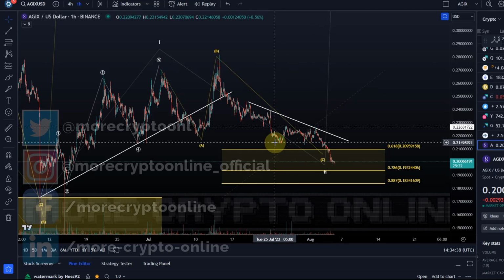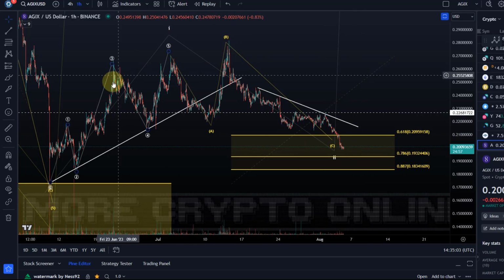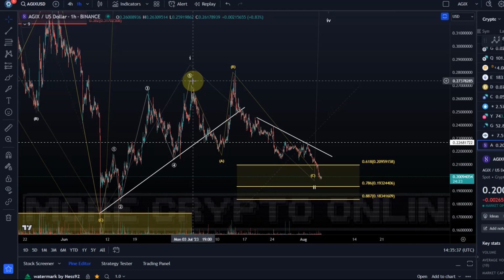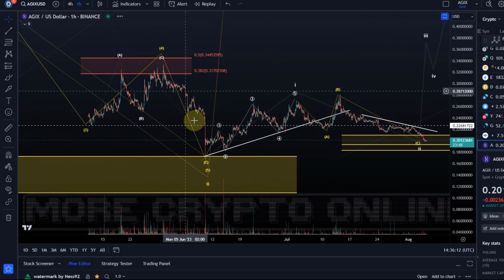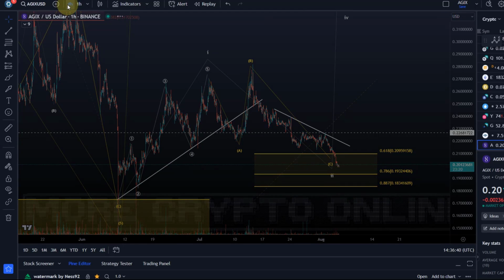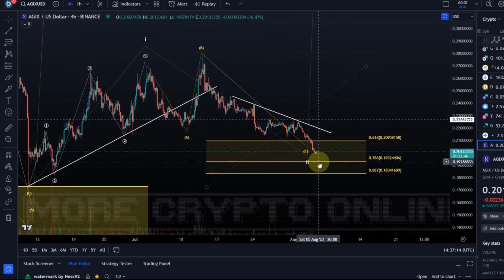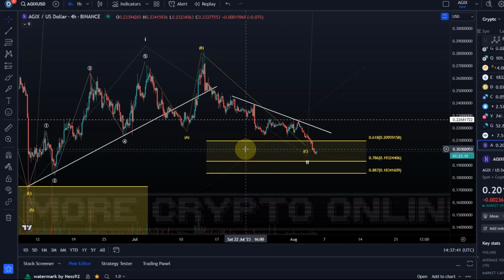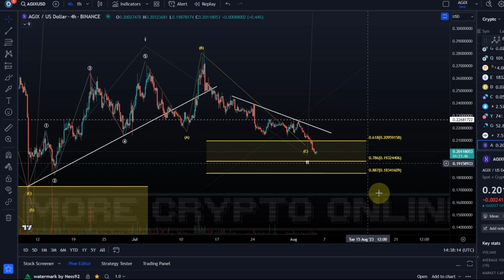AGIX Singularity Net Price News Today - Technical Analysis Update Elliott Wave Price Prediction!